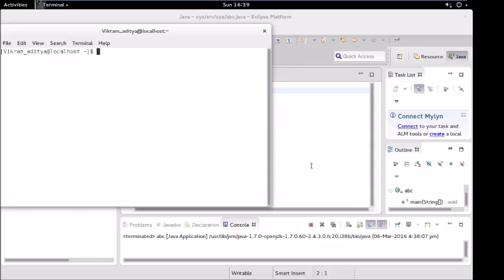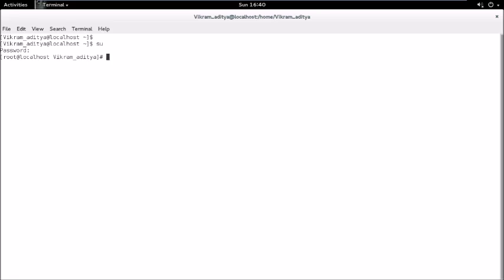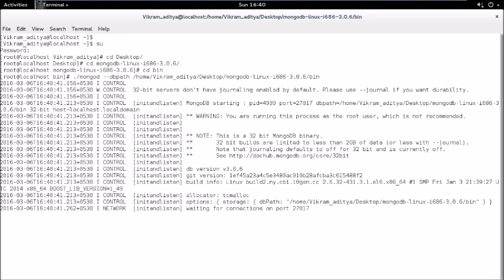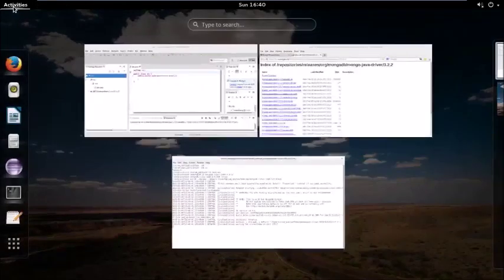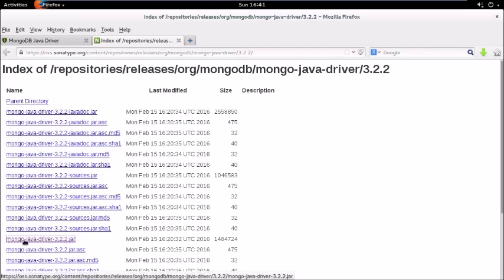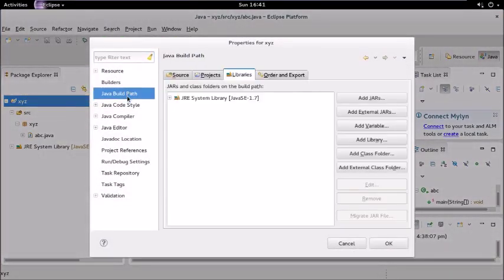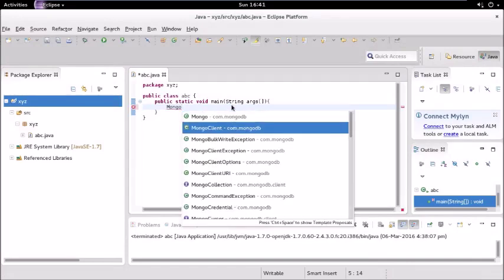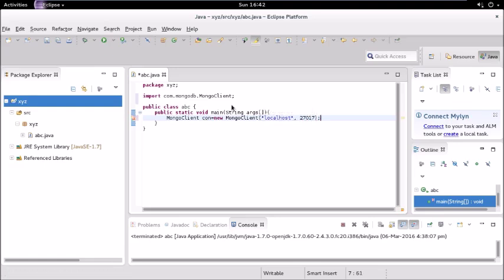Starting mongodb server and connecting java program to mongodb!!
Video explains how to start mongodb server and connect your java code to mongodb!!